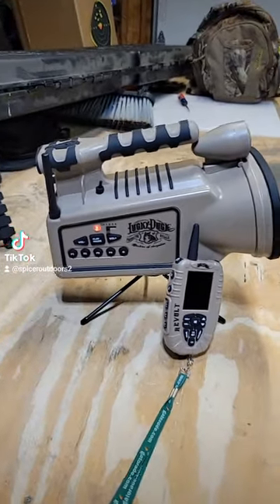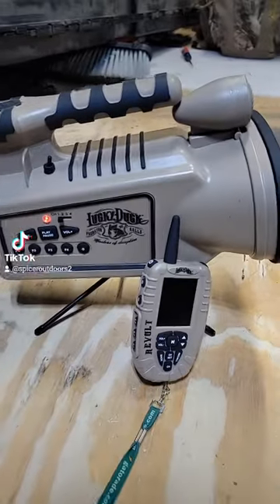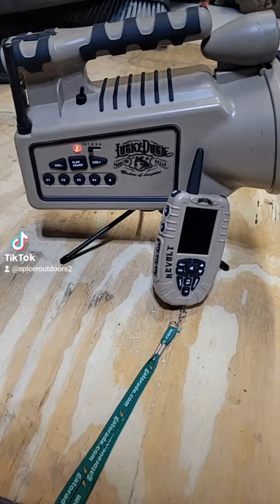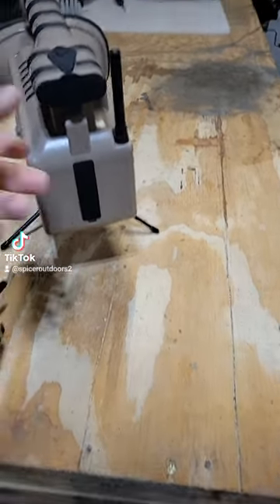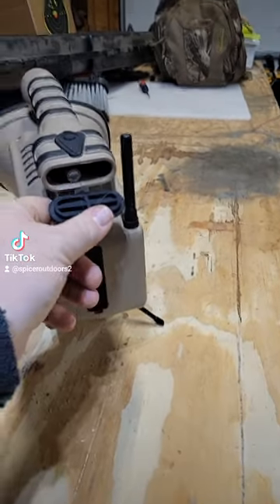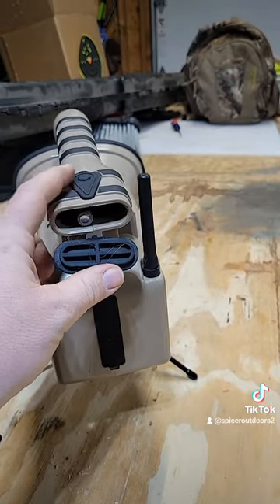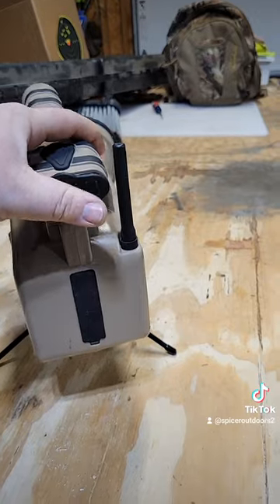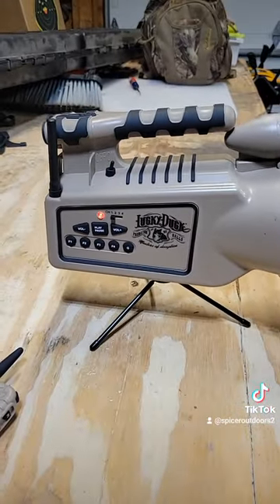New Luckyduck Revolt coyote E-caller